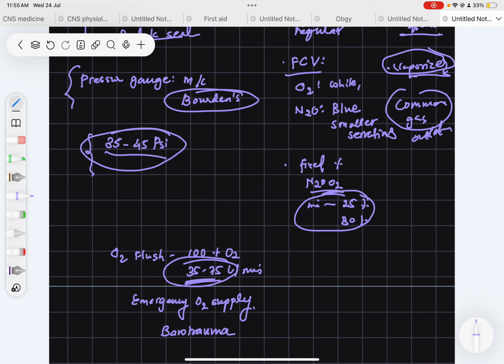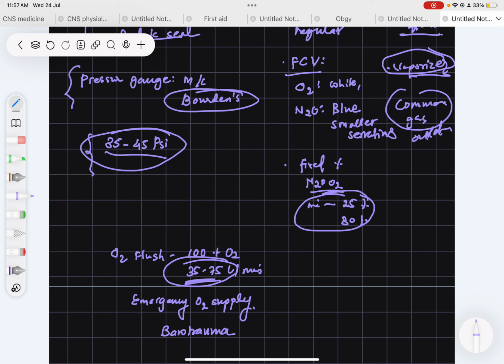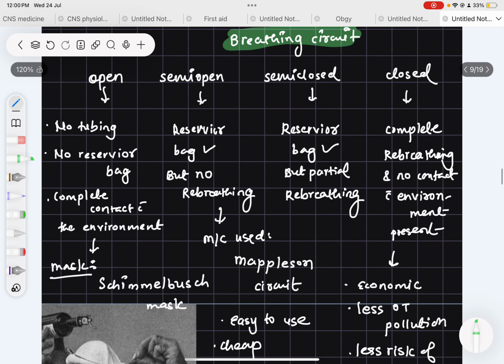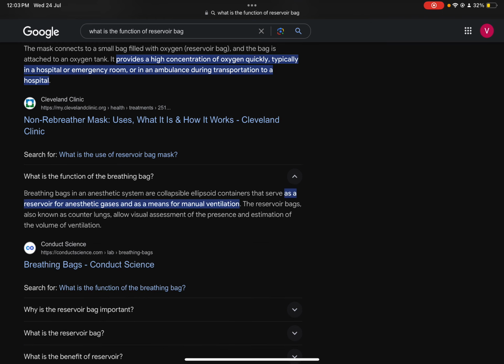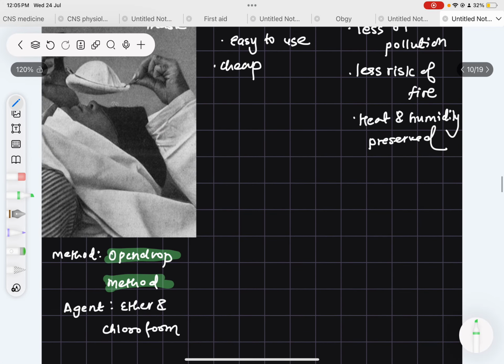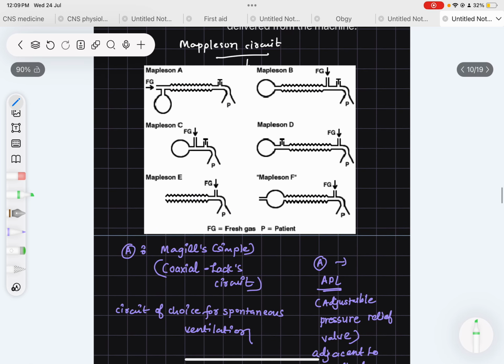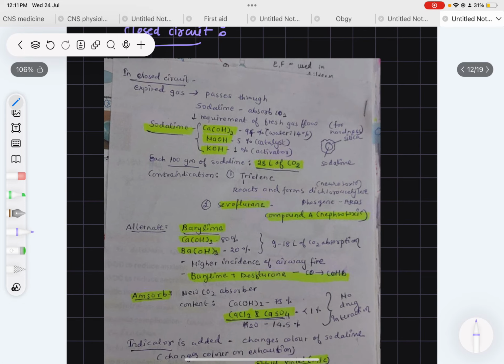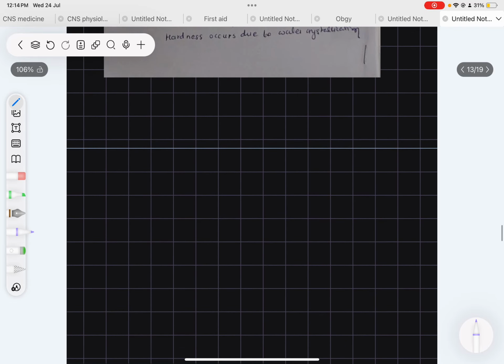Anesthesia delivery system with circuits